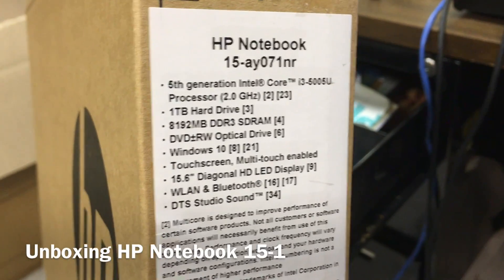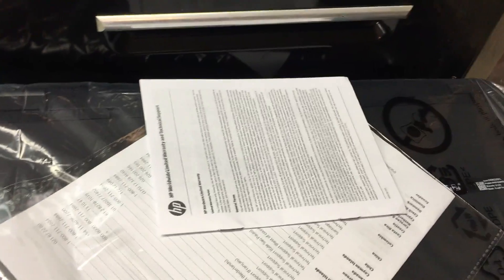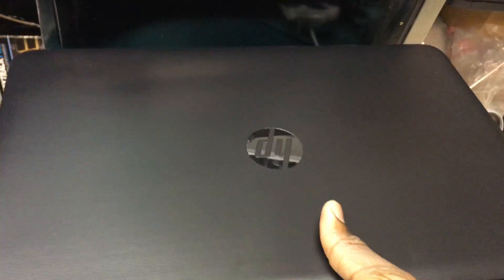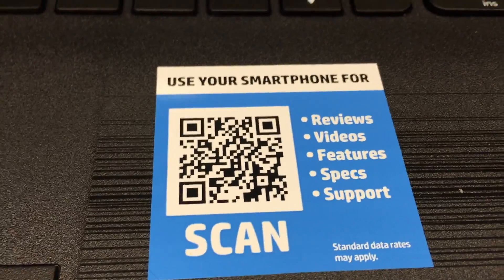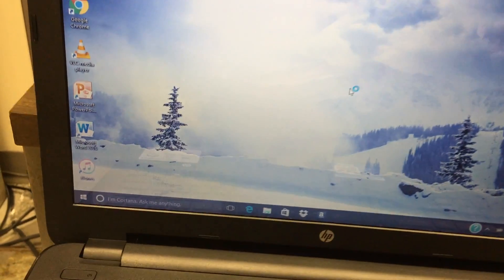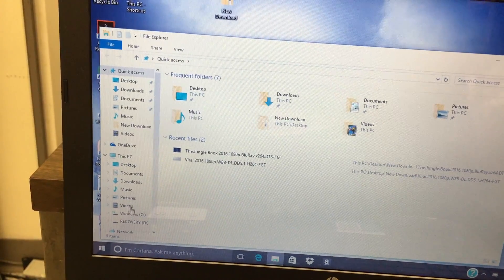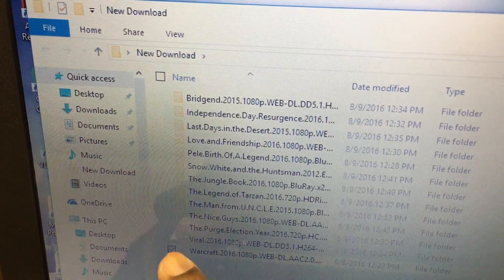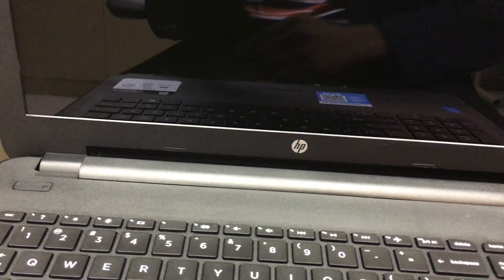Unboxing HP Notebook 15-ay071nr Computer with Windows 10 Plus Top 5 Apps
Unboxing HP Notebook 15-ay071nr Computer
Product number
X0H81UA
Product name
HP Notebook - 15-ay071nr (Touch) (ENERGY STAR)
Microprocessor
Intel® Core™ i3-5005U with Intel HD Graphics 5500 (2 GHz, 3 MB cache, 2 cores)
Memory, standard
8 GB DDR3L-1600 SDRAM (1 x 8 GB)
Hard drive
1 TB 5400 rpm SATA
Optical drive
SuperMulti DVD burner
Display
15.6" diagonal HD SVA WLED-backlit touch screen (1366 x 768)
Keyboard
Full-size island-style with numeric keypad
Pointing device
Touchpad with multi-touch gesture support
Wireless connectivity
Intel 802.11a/b/g/n/ac (1x1) and Bluetooth® 4.0 combo
Network interface
Integrated 10/100 BASE-T Ethernet LAN
Expansion slots
1 multi-format SD media card reader
External ports
1 USB 3.0; 2 USB 2.0; 1 HDMI; 1 RJ-45; 1 headphone/microphone combo